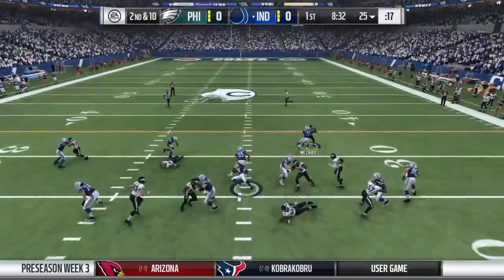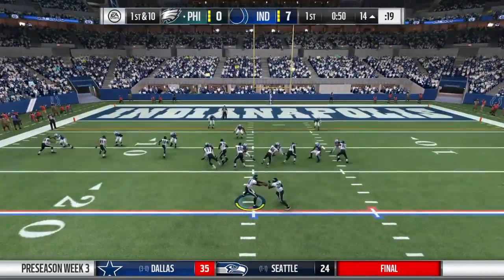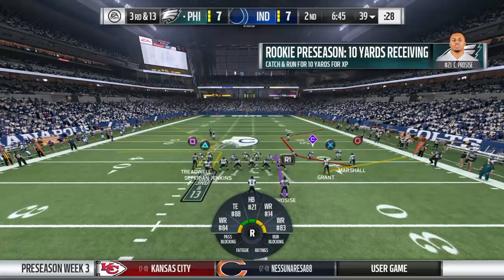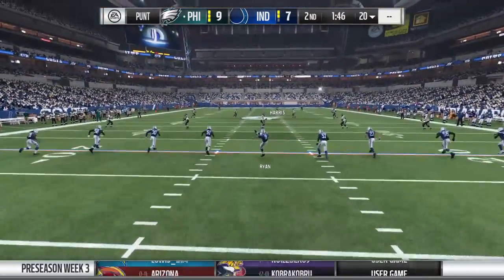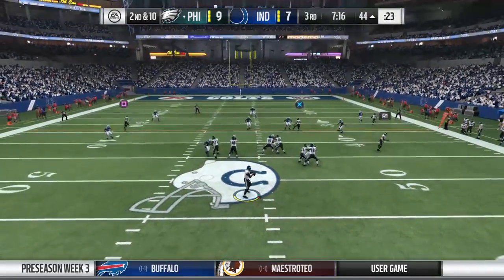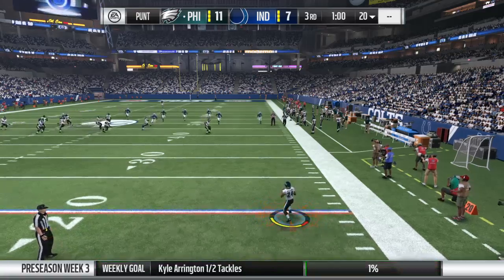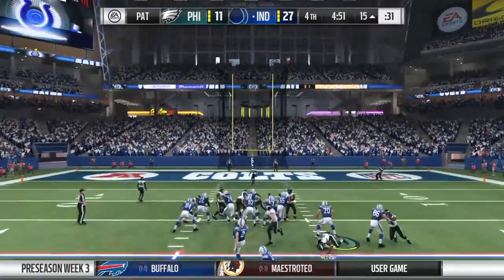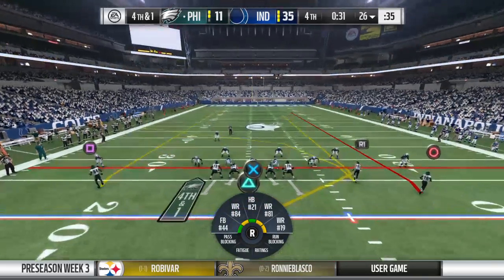MFL ITALIA - LA LEGA PIU' MILF DI MADDEN PRE WEEK 3